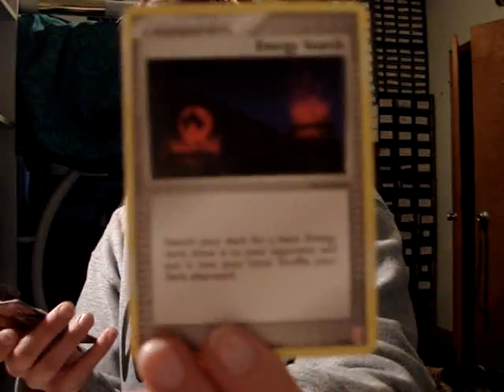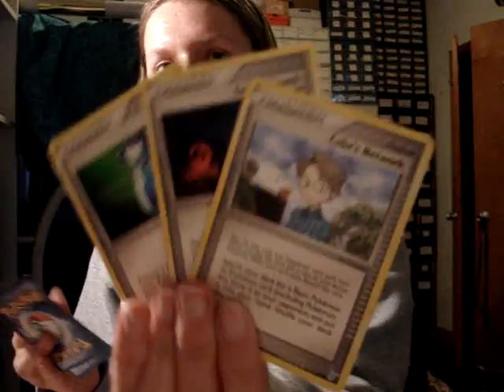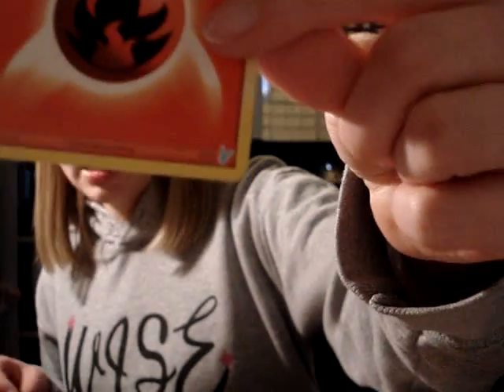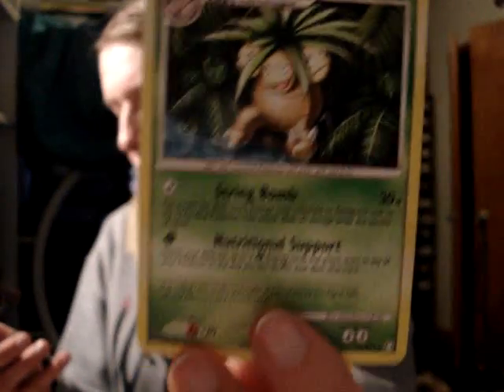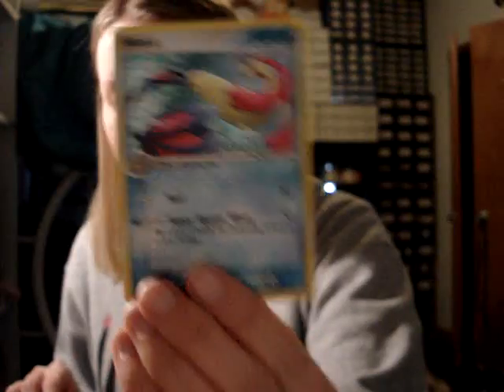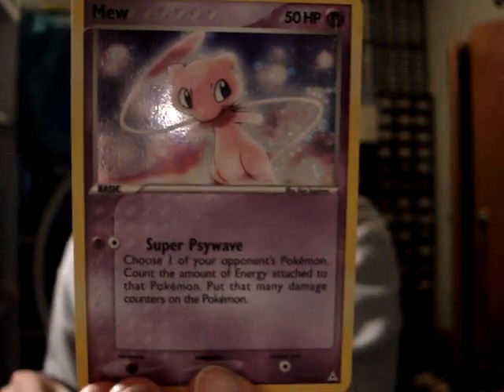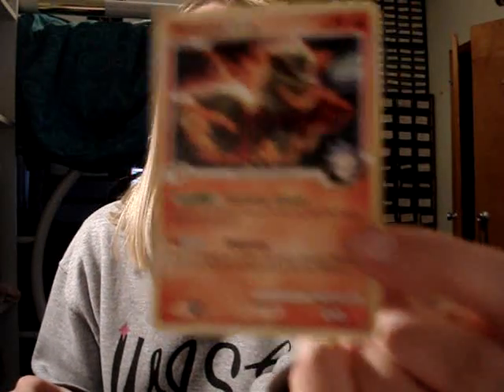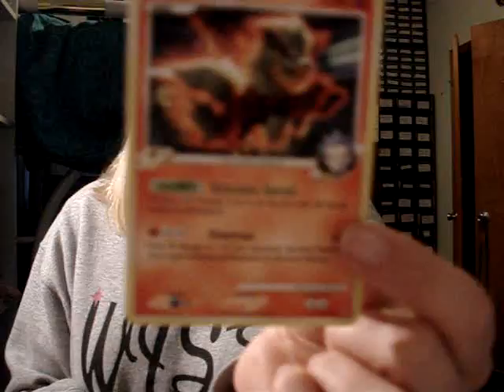Pokemon TCBM gus0509 and FCBM 37rrga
Both are very trusted!